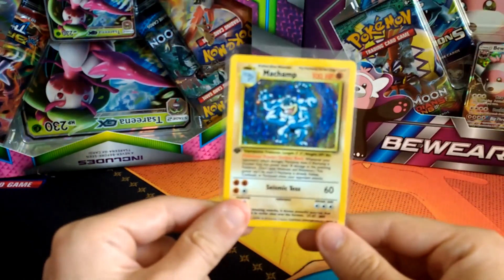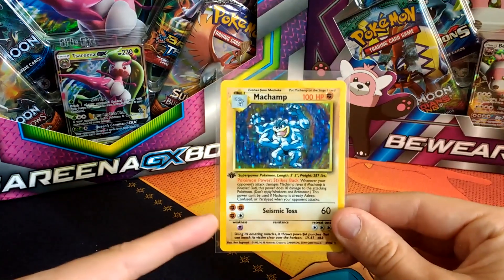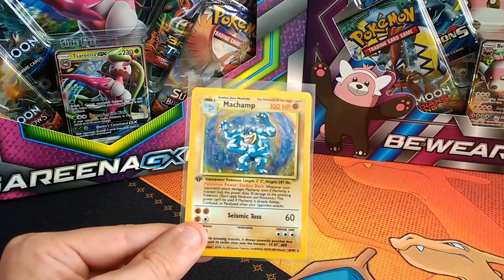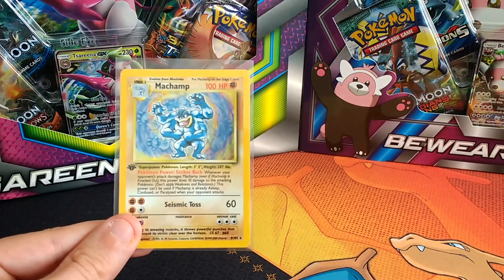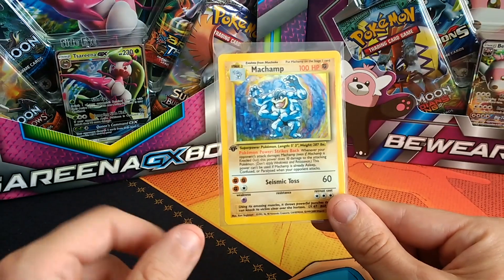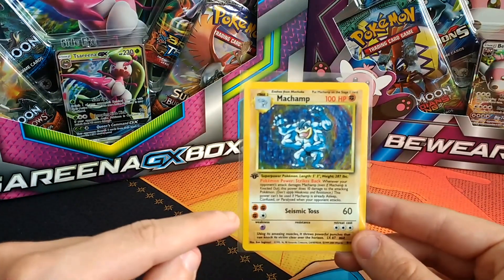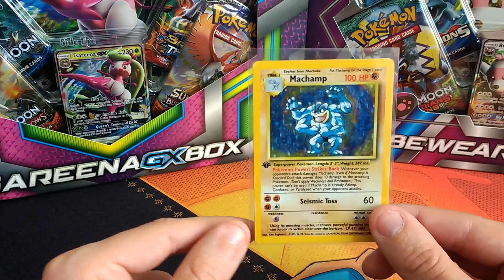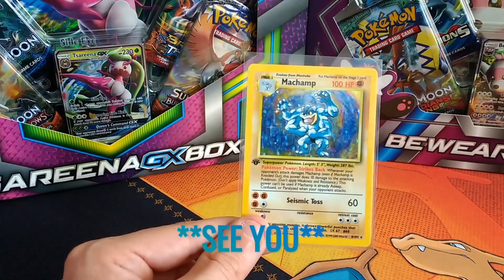WE NEED TO TALK ABOUT THIS! Machamp 1st Edition Base Set Pokemon Card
Pricing for Pokemon cards seemed to have spiked on some older cards and it has lead to some people who know nothing about Pokemon cards putting ridiculous prices on cards for sale on ebay. Don't be fooled the Machamp 1st Edition card is very very common and should not be purchased for any more than $10.00. It has no real value due to its printing error and is the most common 1st Edition card of any Pokemon.